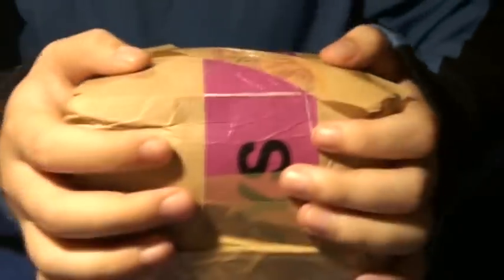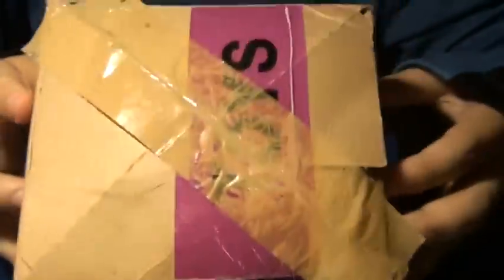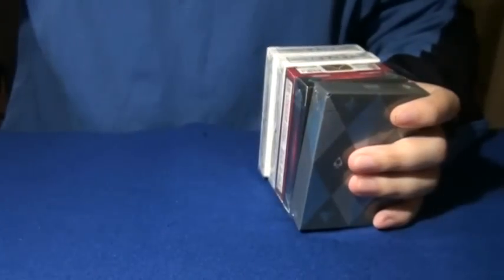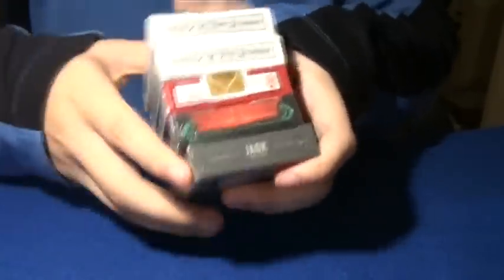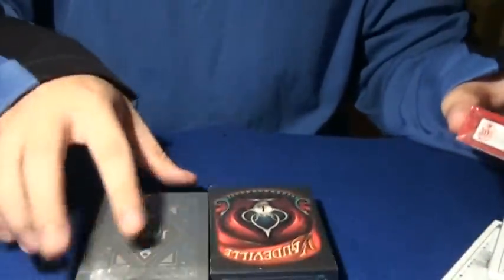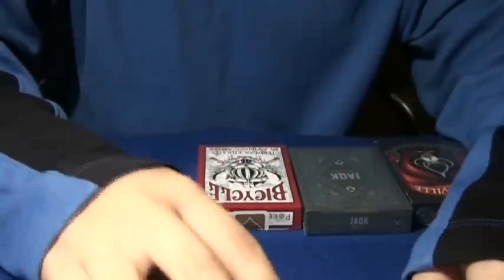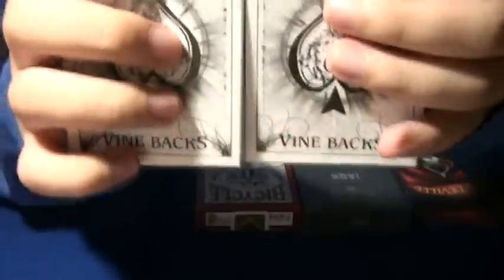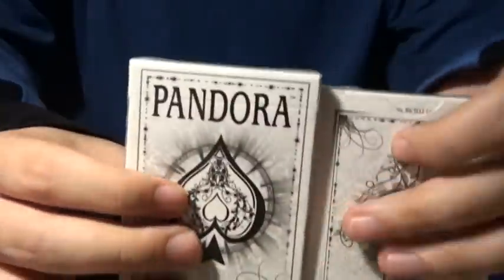unboxing playing cards Pandora deck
2 Pandora deck
1 jaqk deck
1 veudeville deck
1 templars knight deck